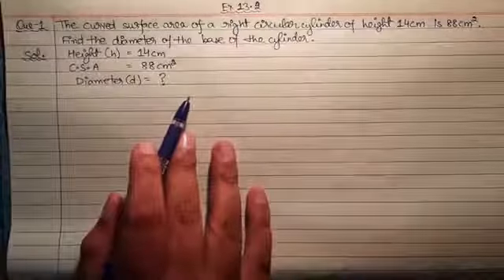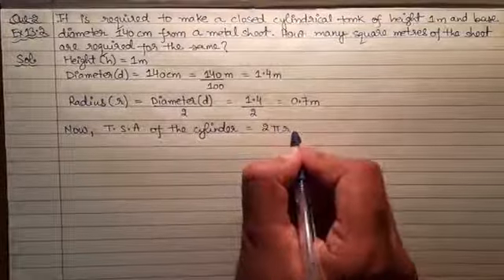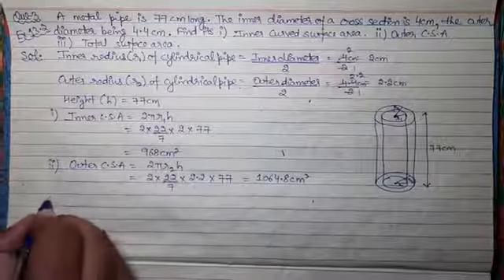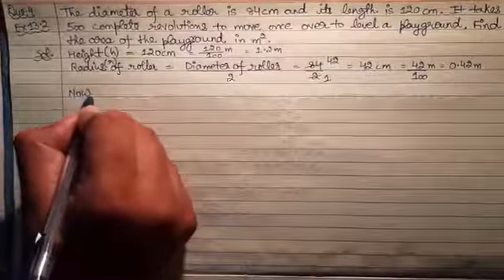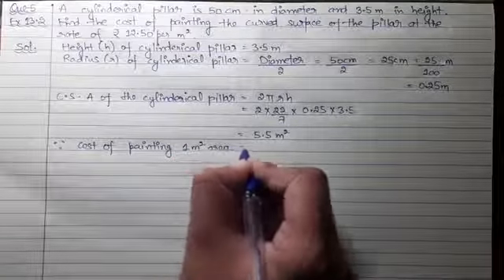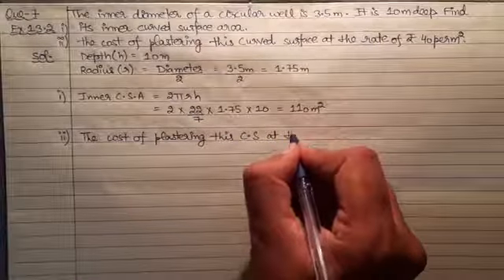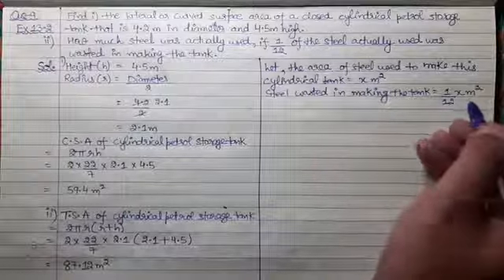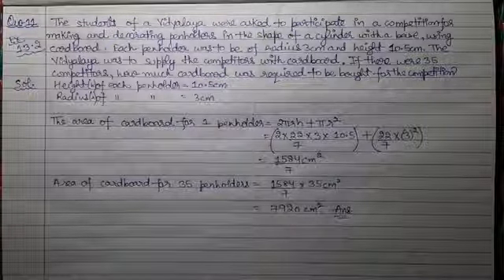Ch 13 Ex.13.2 NCERT class 9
hint:In question 8 you have to find the curved surface area